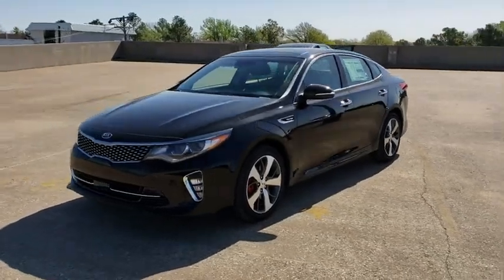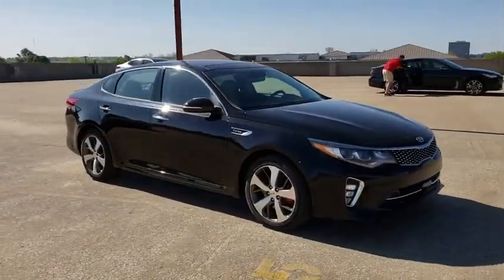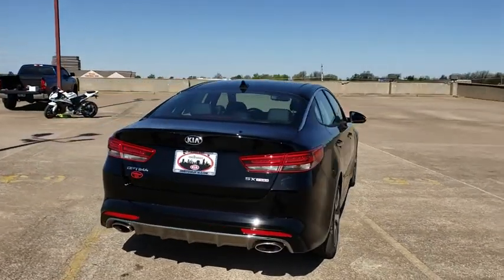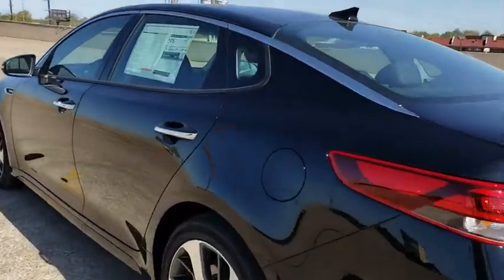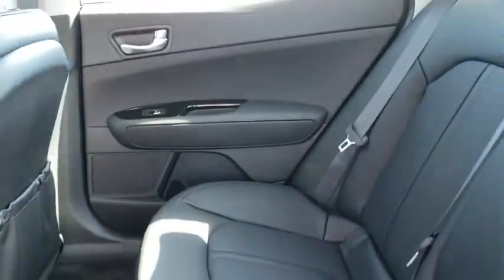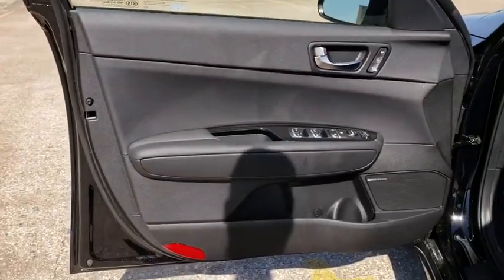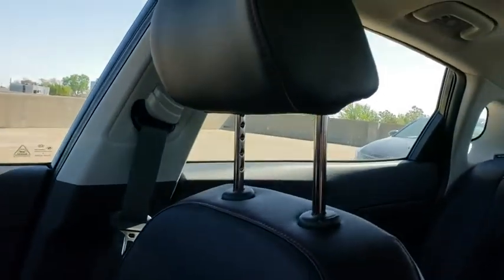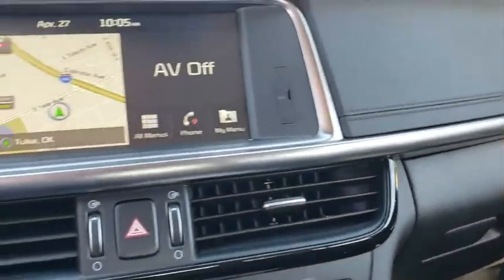2018 Kia Optima Tulsa, Broken Arrow, Owasso, Bixby, Sand Springs, OK 8731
Ebony Black N 2018 Kia Optima available in Tulsa, Oklahoma at Midtown Kia. Servicing the Broken Arrow, Owasso, Bixby, Sand Springs, OK area.

Midtown Kia
4747 S Yale Ave

Recent Arrival! 2018 Kia Optima SX Turbo 31/22 Highway/City MPG Black Leather, Advanced Smart Cruise Control, Alloy wheels, Autonomous Emergency Braking (AEB), Blind spot sensor: Blind Spot Detection warning, Electronic Parking Brake, Front Collision Warning System, Heated & Ventilated Front Bucket Seats, Heated front seats, High Beam Assist, Illuminated entry, Leather steering wheel, Memory seat, Navigation System, Panic alarm, Power driver seat, Power moonroof, Radio: AM/FM/MP3/SiriusXM Premium Audio System, Remote keyless entry, Security system, Spoiler, Steering wheel mounted audio controls, Sun blinds, Technology Package, Traction control. 2.0L 4-Cylinder Turbocharged Automatic FWDbrbr100,000 Mile Warranty Included.